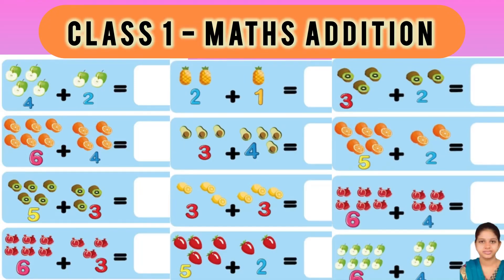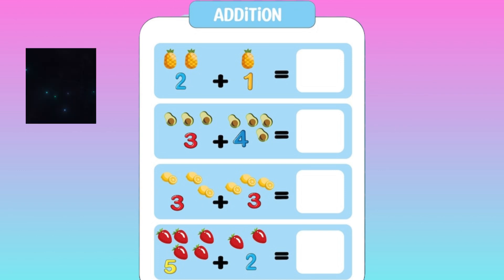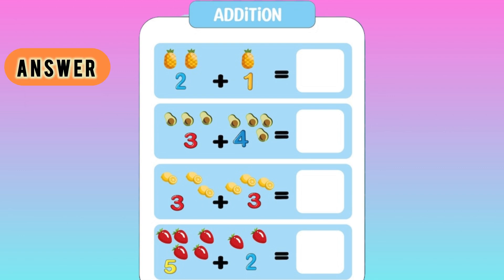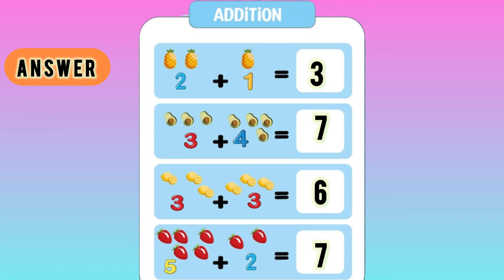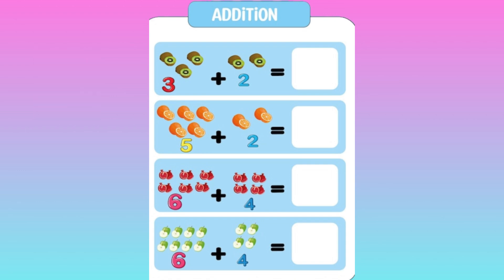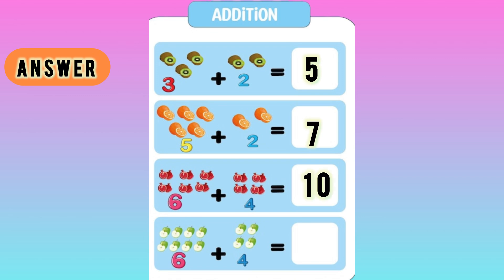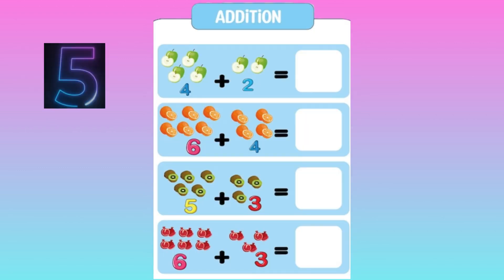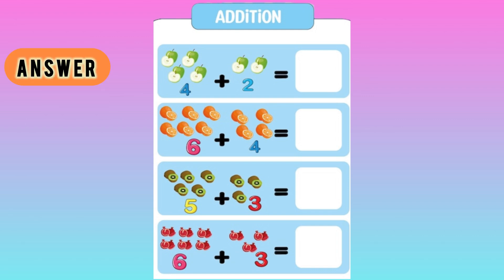Basic Math Addition For Kids | UKG maths addition worksheet | work sheet | nursery maths worksheet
UKG maths addition worksheet | maths work sheet | nursery maths worksheet| addition worksheet

addition,
addition worksheet,
addition for kids,
basic addition,
learn addition,
class 1 maths addition worksheet,
worksheets, maths,
learning addition,
addition worksheet for class 3,
addition for kindergarten,
addition for preschool,
double digit addition,
maths for kids, class 3 math's addition,
class 3 maths worksheet, basic addition maths, maths worksheet class 3rd,maths worksheet for class 3,maths worksheet for class 1,worksheets for kids